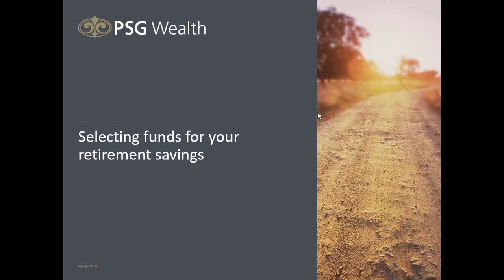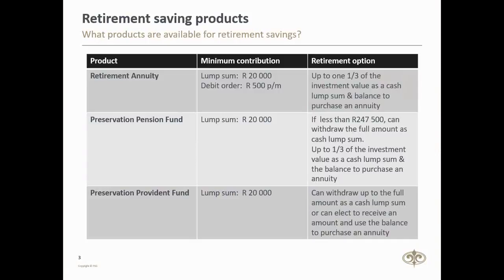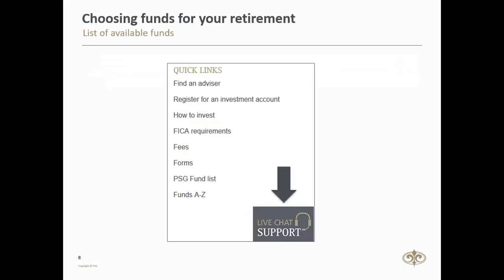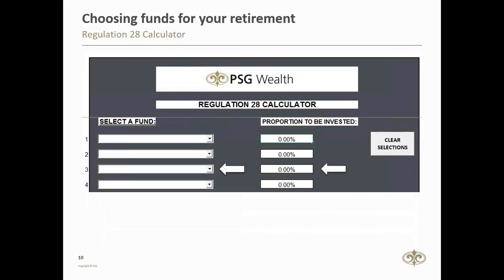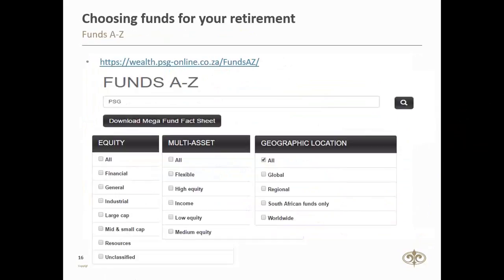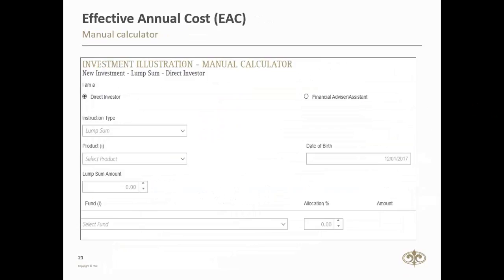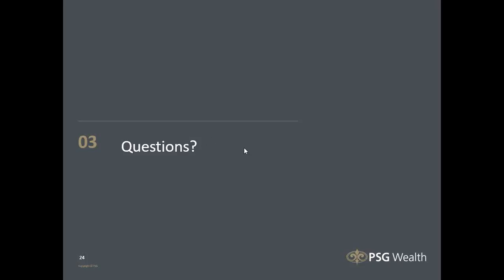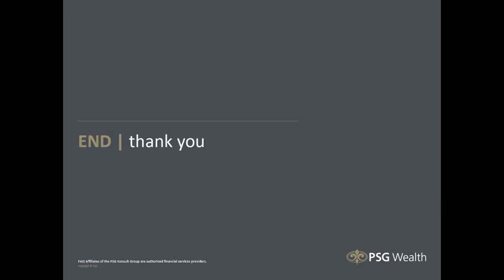How to Choose Funds for Your Retirement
When considering investing in a retirement plan, you need to do your homework. That include researching and choosing funds for your retirement.

What products are available for retirement savings?

PSG Wealth offers you different retirement options, find out more about Retirement Annuities and Preservation Pension Funds, and how to choose the vehicle that suits your needs.